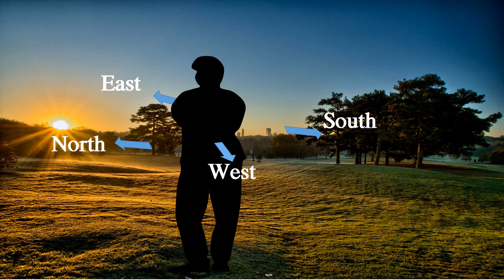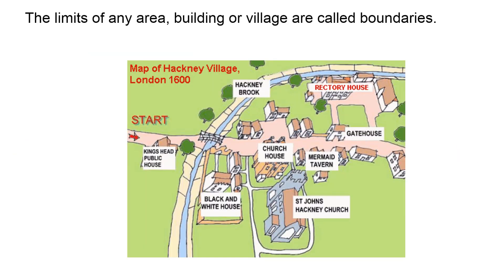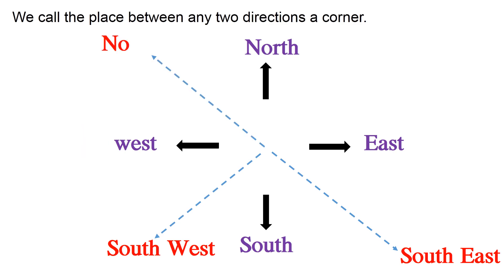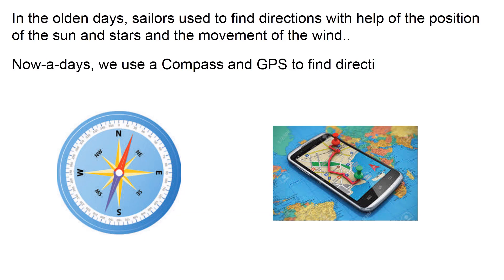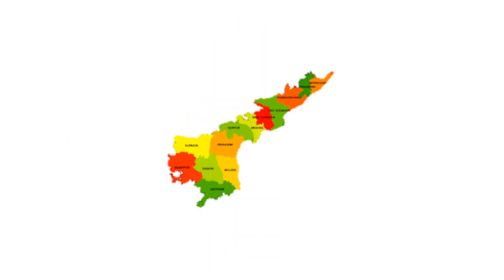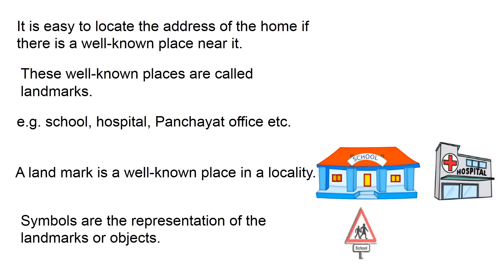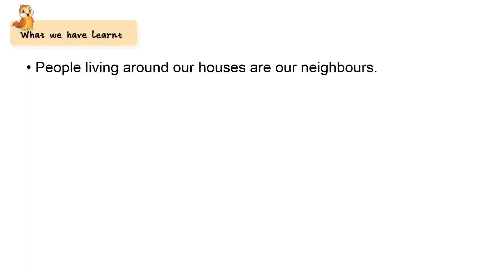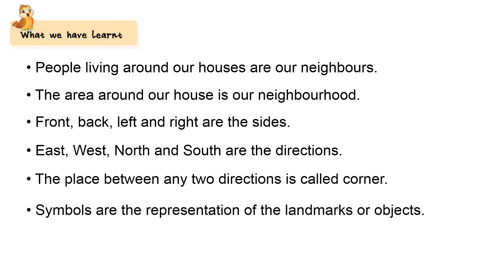Directions and Corners (EM)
AP SCERT New Syllabus,  Class-3, EVS, Unit- 11, This is the Way - Direction  and Corners (EM)
• People living around our houses are our neighbours.
• The area around our house is our neighbourhood.
• Front, back, left and right are the sides.
• East, West, North and South are the directions.
• The place between any two directions is called corner.
• Symbols are the representation of the landmarks or objects.
• A land mark is a well-known place in a locality.